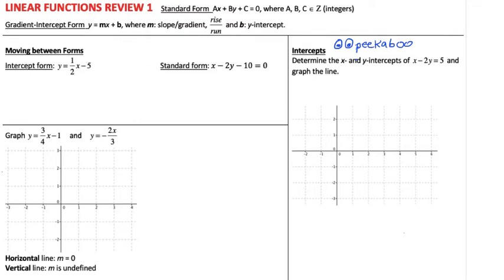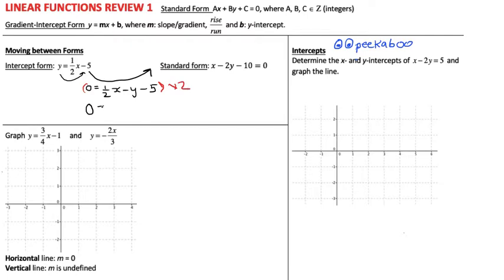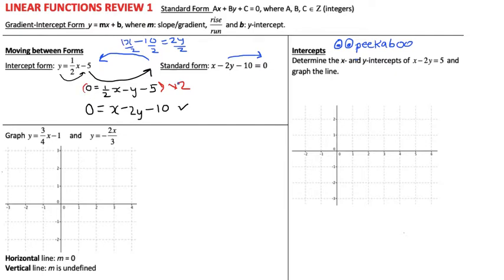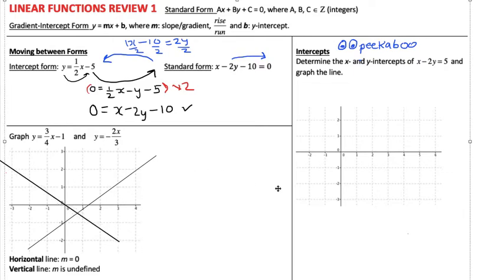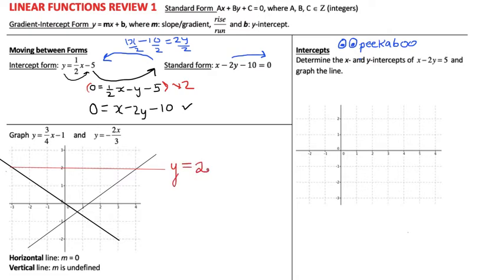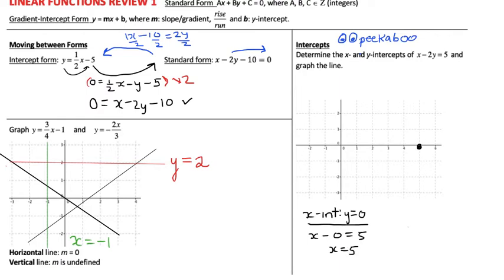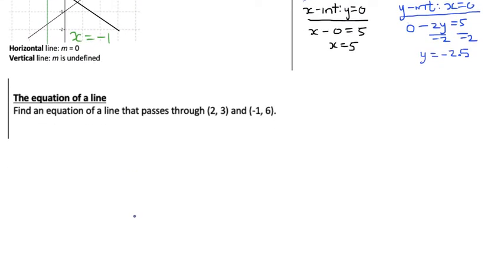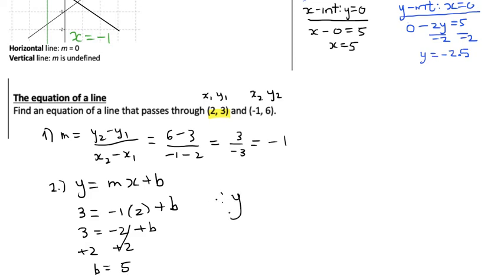1 6 Linear Functions Review 1